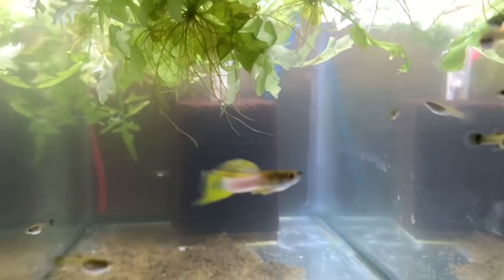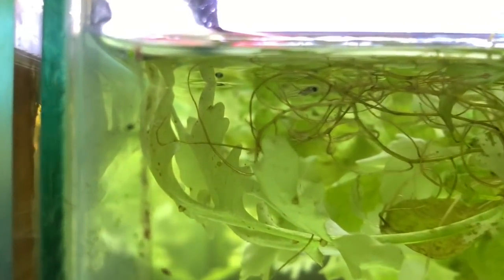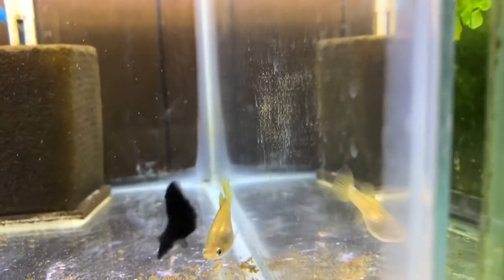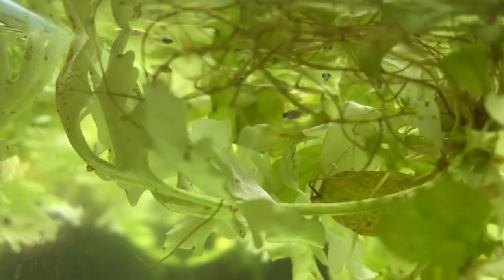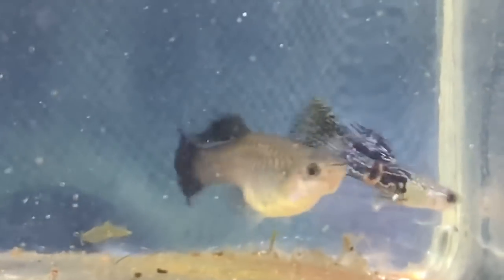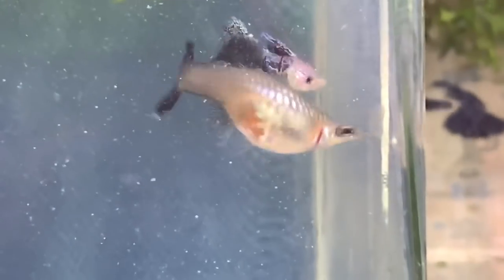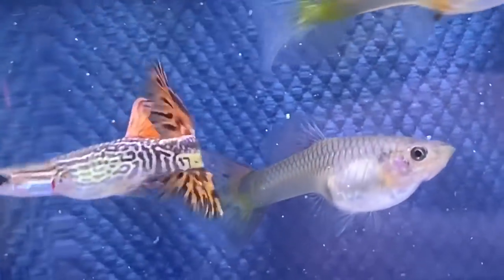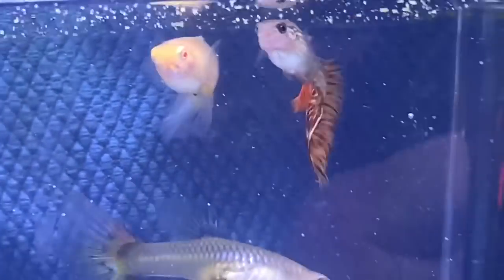Updates on 2 Crosses & Red Mosaic Snakeskins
A bonus video!  Updates on the 2 Crosses With Black Moscow & Pink Pingu’s. Update on 2nd gen of the Red Mosaic Snakeskin line And Black Lace Snakeskin cross.